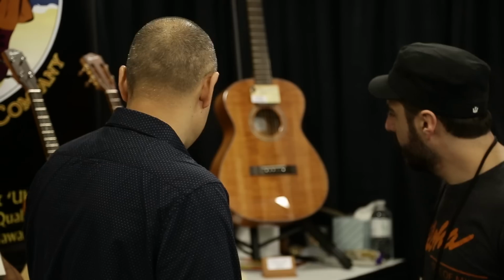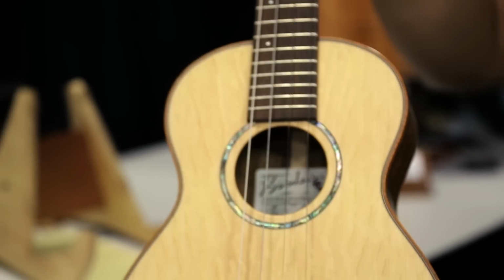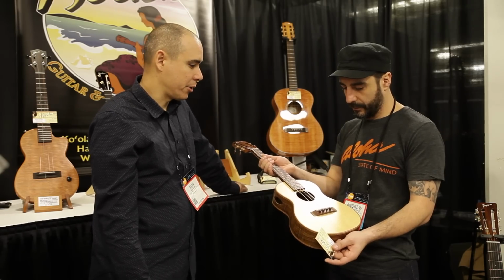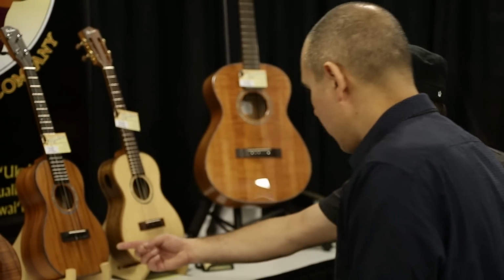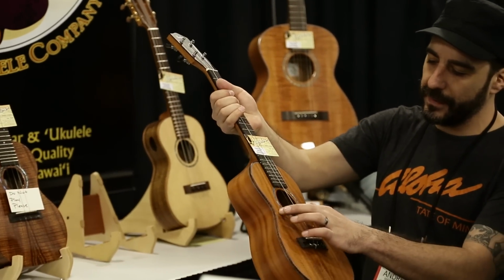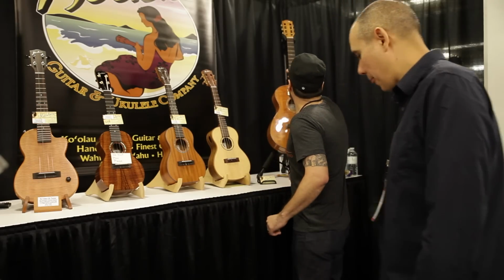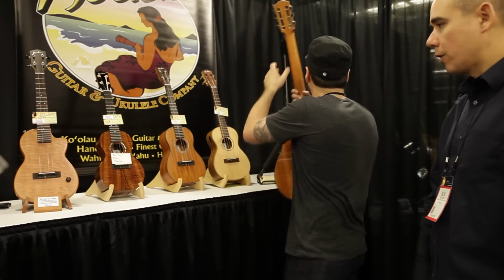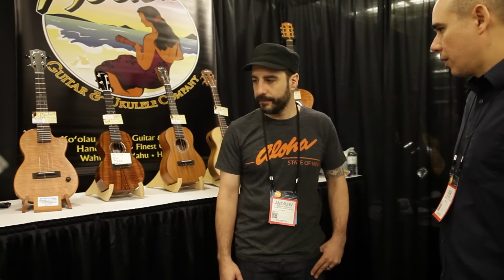Ko'olau Ukulele at NAMM 2016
Ko'olau ukulele has been making excellent quality custom ukes for the last 20 years and we really love them.